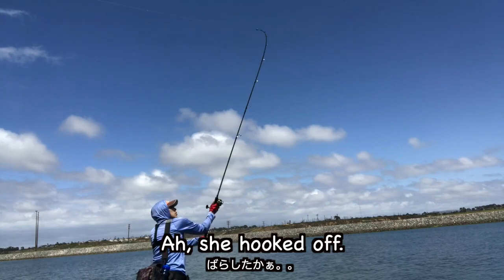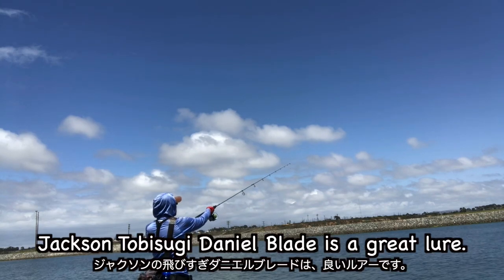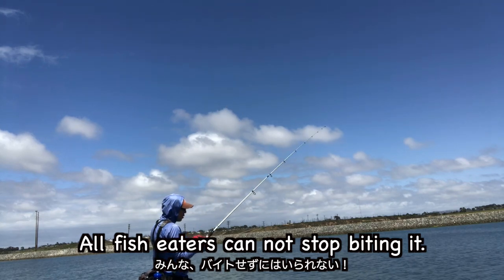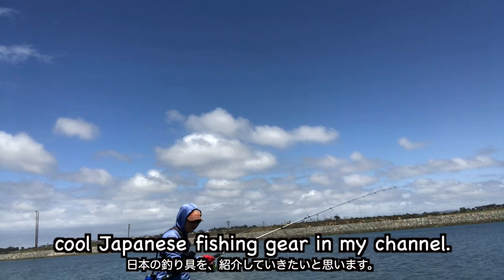Jackson Daniel Blade. Catch Yellowfin Croaker! [Japanese Lure Review]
In this video, I’ll show you how I catch a nice size Yellowfin Croaker on a Jackson Daniel Blade. Jackson is a Japanese lure brand famous for the Japanese Seabass gear and shore jigging tackles. Jackson Daniel Blade is a bestselling blade jig among Japanese Surf lure fishermen.

Tobisugi Daniel Blade from the Japanese fishing tackle brand, Jackson. Tobisugi means  “Flying away too much”. Yes, this unique shape blade jig produces a long-distance cast.

I caught California Halibut in the last video using Daniel.

This time, I caught another species. Yellowfin Croaker.

Let’s check out the video!

Rod: Palms Surfstar SSS-106
Reel: Daiwa Certate 4000CXH
Line: Braid 30lbs
Leader: Fluorocarbon 20lbs
Jackson Daniel Blade 30g  ジャクソン 飛び過ぎダニエル ブレード 30g